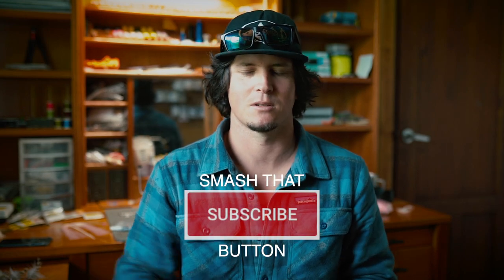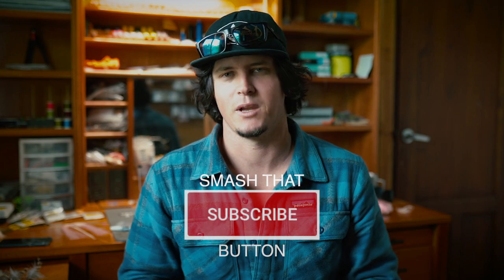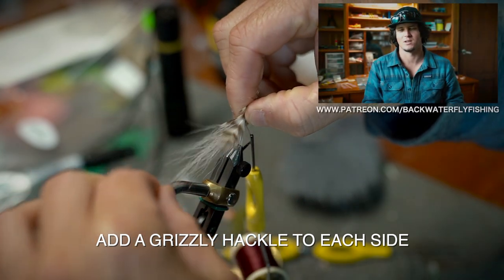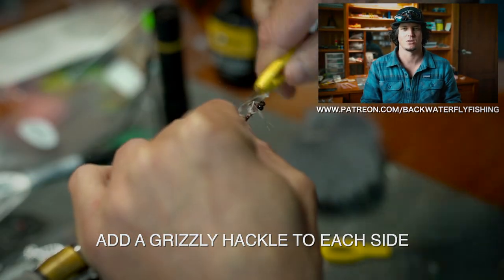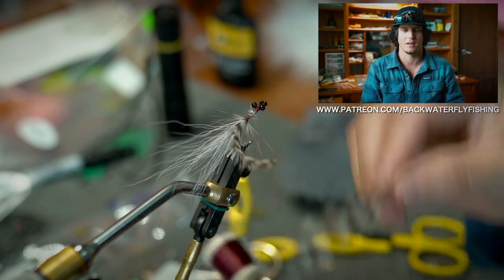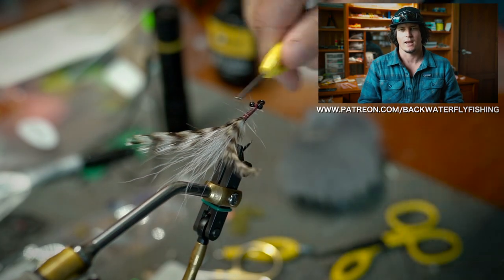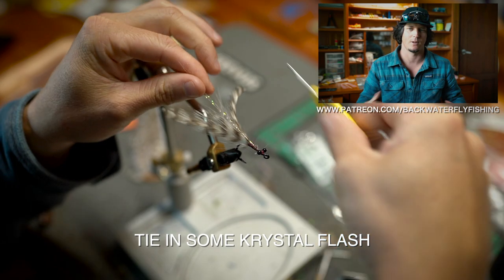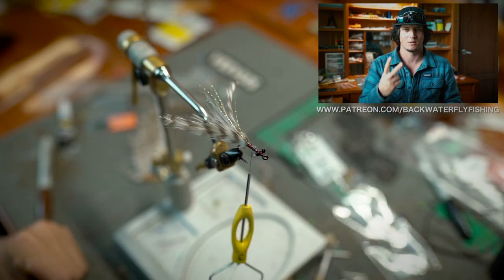DEER HAIR Tarpon Baitfish Fly: BACKWATER VLOG #73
In Episode 73 of the Backwater VLOG we go through the steps to show you how to tie a super rad deer hair tarpon baitfish fly. This is a great fly for many different situations and can be tied in a variety of effective colors.

ALSO FOLLOW AT THE SOCIAL LINKS/WEBSITES BELOW!